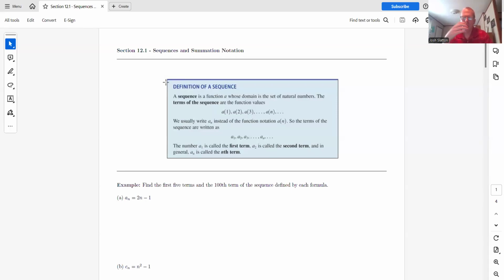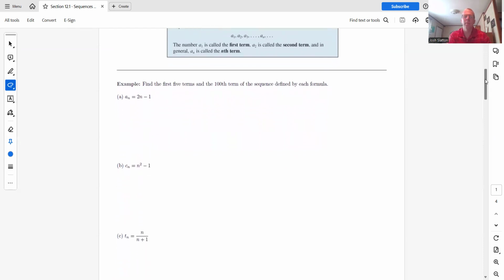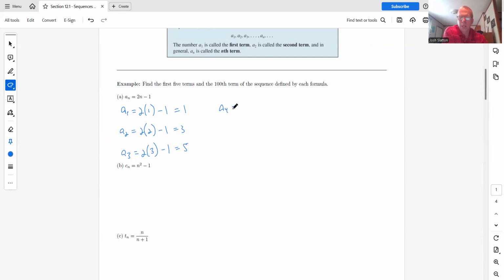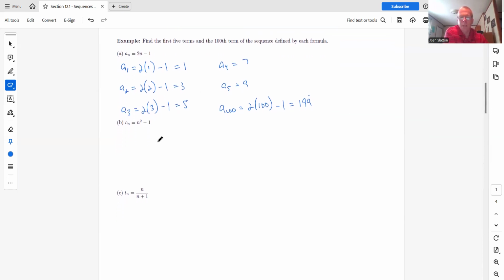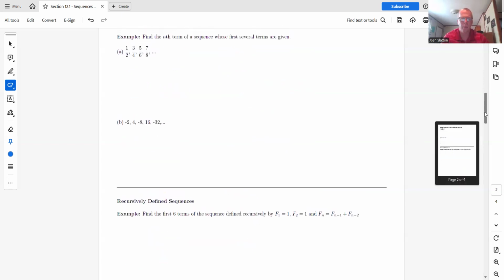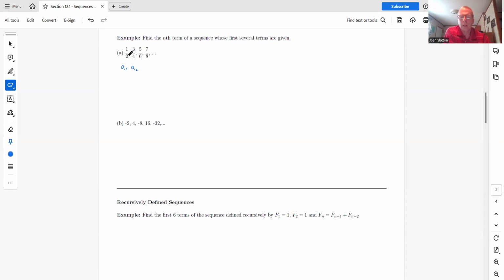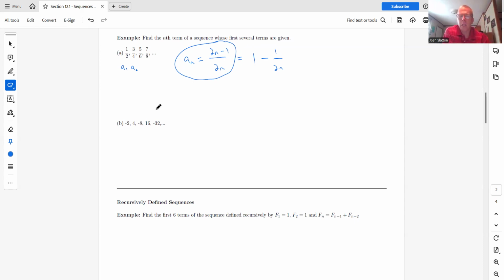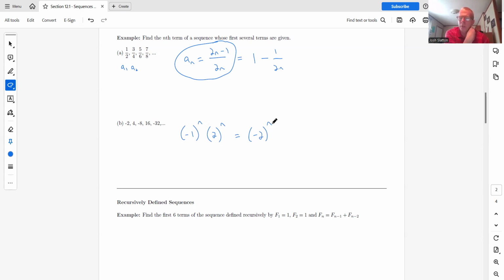Section 12.1 (Part 1) - Sequences